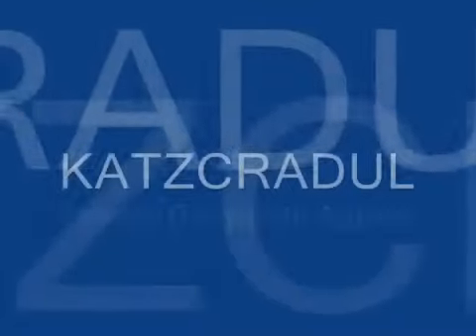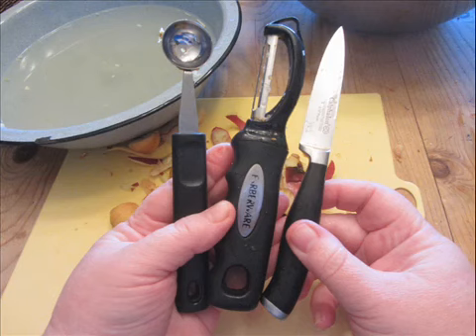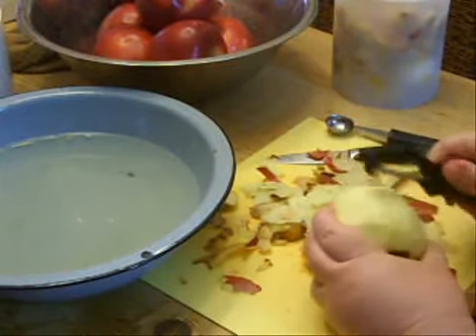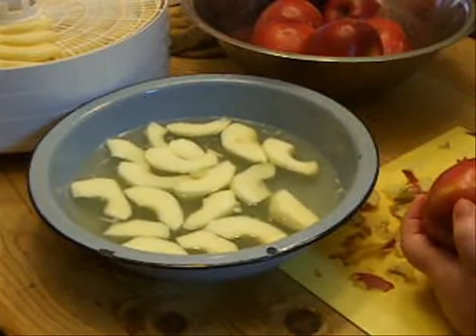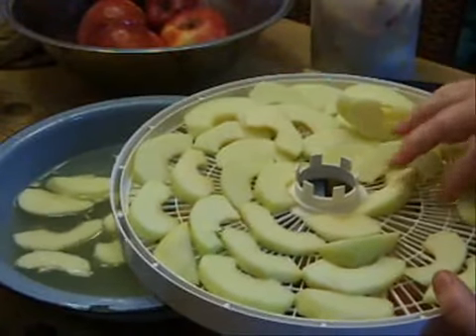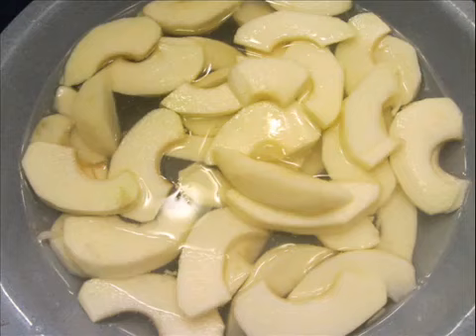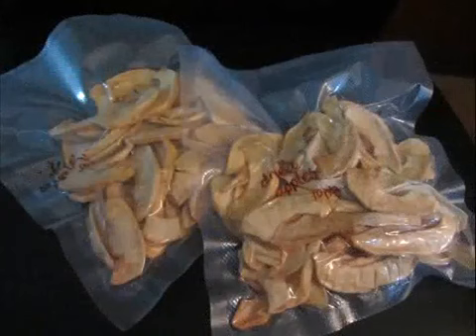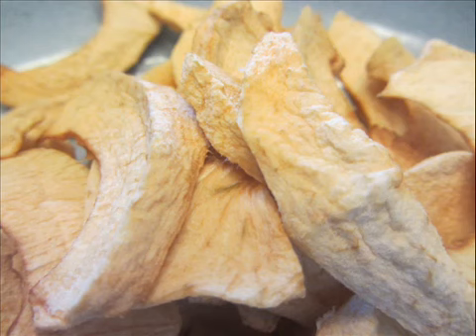Αποξηραντής τροφίμων, φρούτων και λαχανικών - Muhler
Γρήγορη και υγιεινή προετοιμασία των σνακ, των λαχανικών και των φρούτων σας!
 Ετοιμάστε εύκολα, γρήγορα και υγιεινά τα αγαπημένα σας snacks, με τον διάφανο αποξηραντή της Muhler. Διαθέτει 5 ράφια και ανεμιστήρα ξήρανσης για ίση κατανομή της ροής του αέρα σε όλη την επιφάνεια και σε όλα τα ράφια. Τα φρούτα και τα λαχανικά διατηρούν όλα τα θρεπτικά συστατικά τους, ενώ μπορείτε να τον χρησιμοποιήσετε και για μυρωδικά, τσάι και άλλα βότανα, διατηρώντας όλο το άρωμα και τη γεύση τους.